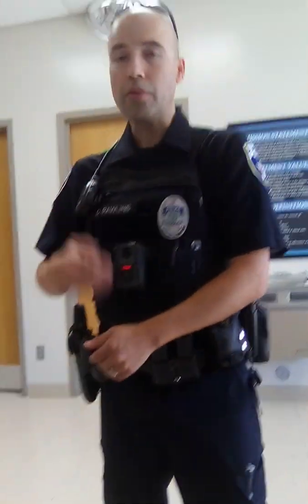July 28, 2022 Games Duncanville Police Domestic Violence AdvocateP2 didnt return&police deny report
Multiple gang stalkers stationed in my environment to supervise and facilitate these schemes. (Notice the man in this video with the gray shirt on and gloves that told me to leave, the customer.)